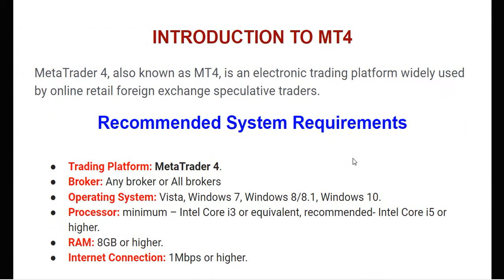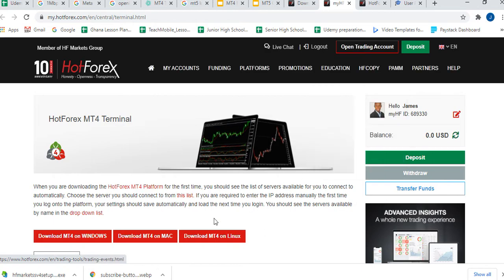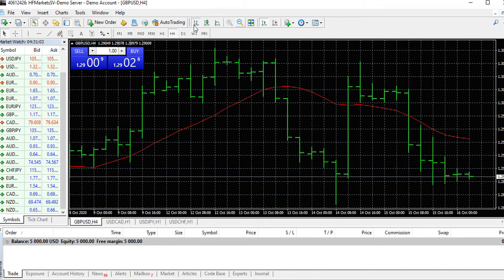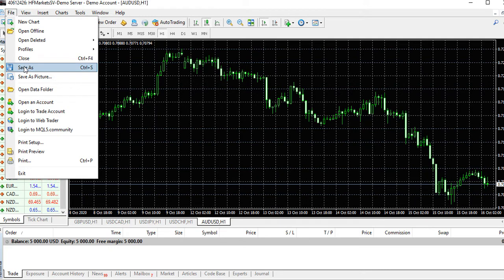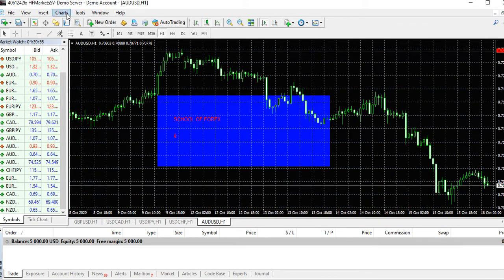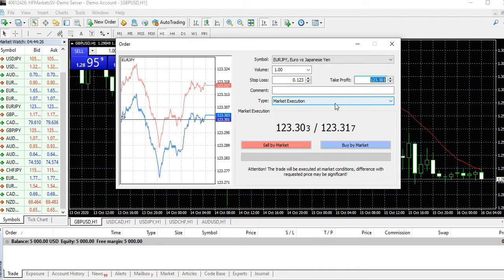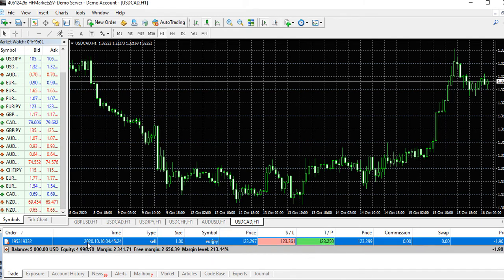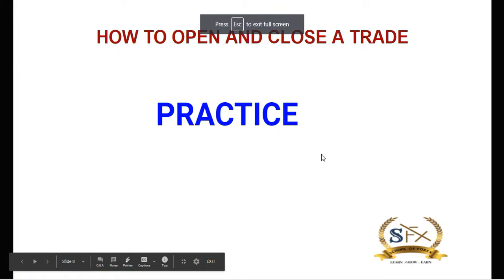Meta Trader 4 on PC Forex trading: A comprehensive guide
As a beginner to Forex trading, navigating through the Meta trader 4 platform can be overwhelming. Even for experienced traders, the story is not much different. It requires time and a lot of practice to find that certain features even exist.

In this video, Forex trading has been made very appealing and easy for the beginner. We walk you through almost all the features on the MT4 for PC step by step in a simple language.

We explain what each feature means and what they are used for. Watching this video will increase your knowledge on the Meta Trader 4 platform for PC either you are new to Forex trading or you have been trading Forex for years now.